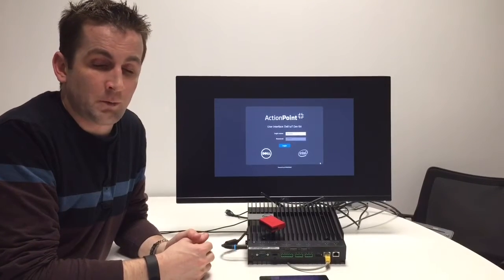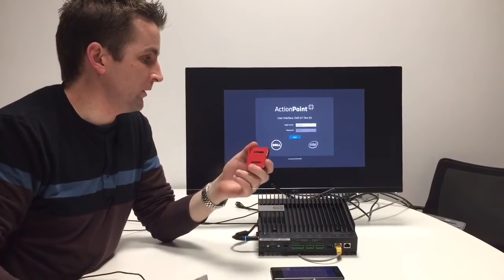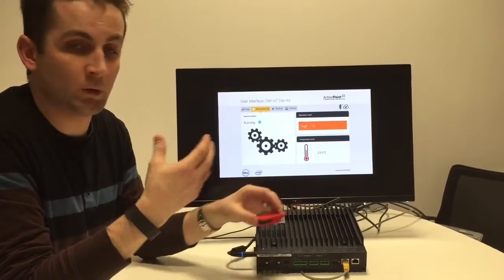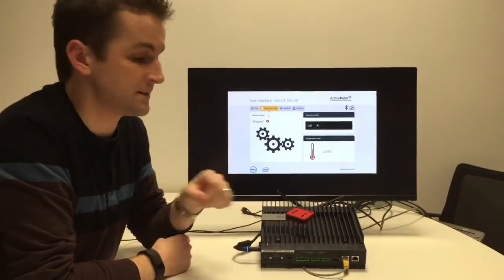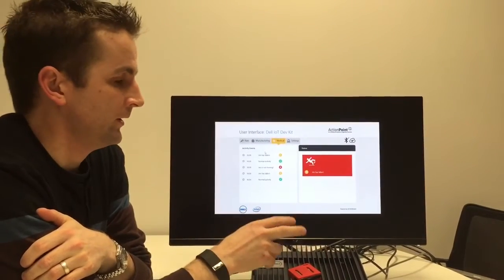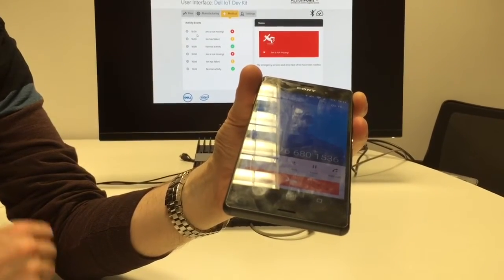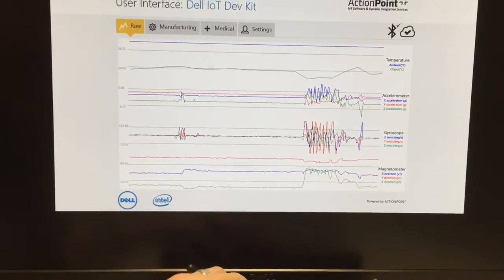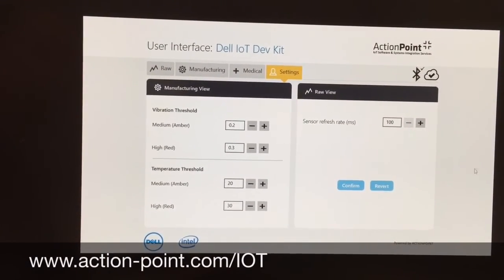Dell IOT DevKit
Demonstration of the Dell IOT DevKit running in a Dell IOT Gateway 5500 by @ActionPointTech. Uses a Texas Instruments Sensor Tag to demonstrate the edge processing power of the gateway.